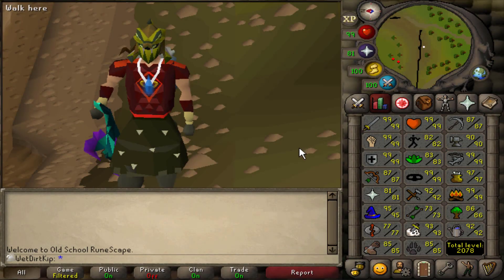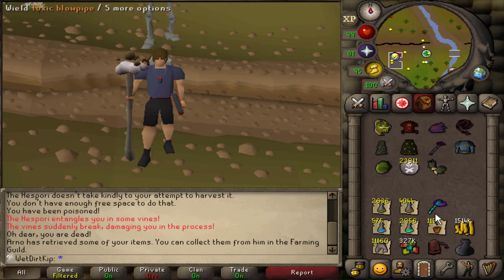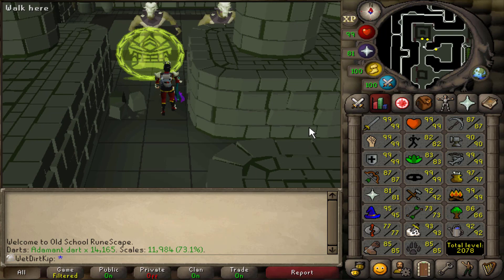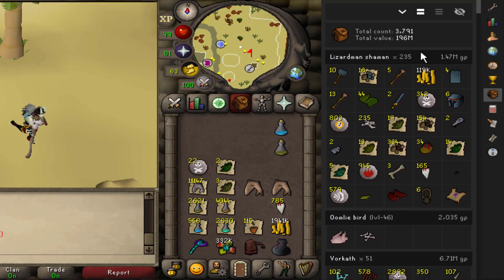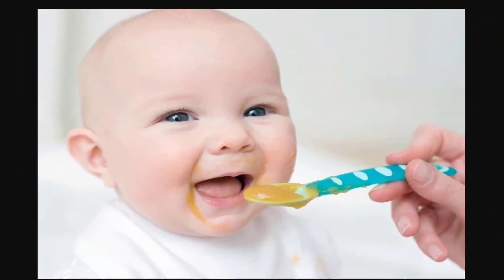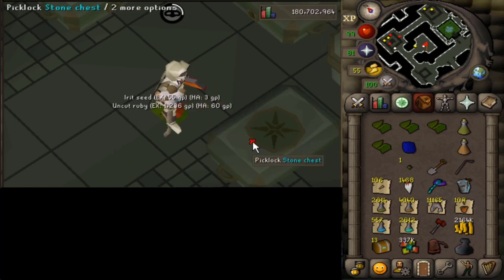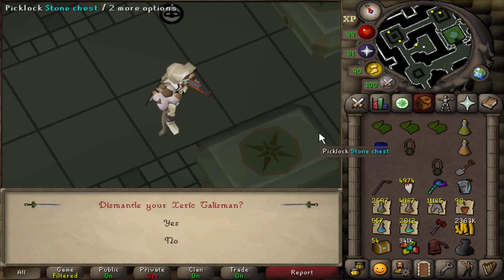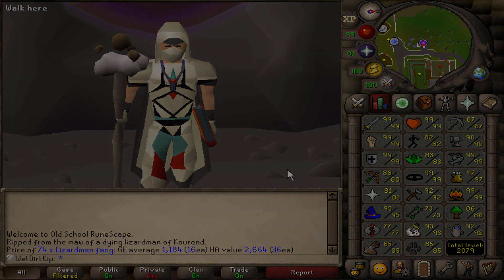Dragon Warhammer Dreams (UIM #102)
Imagine not being lucky literally everywhere.